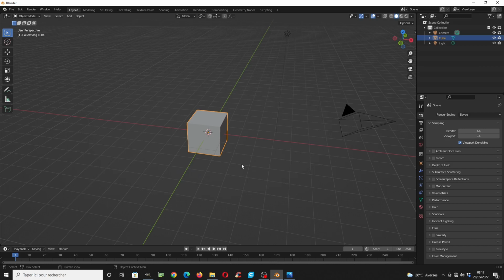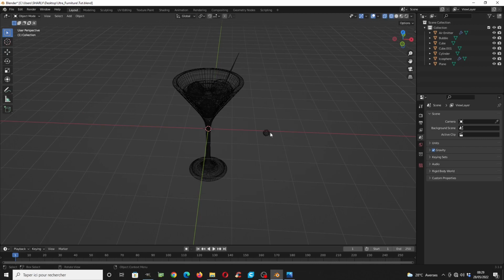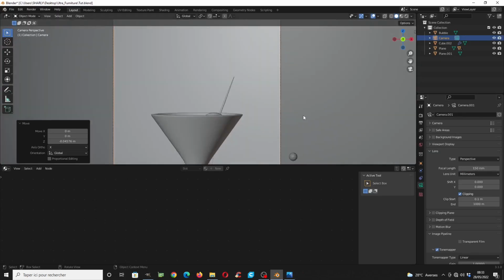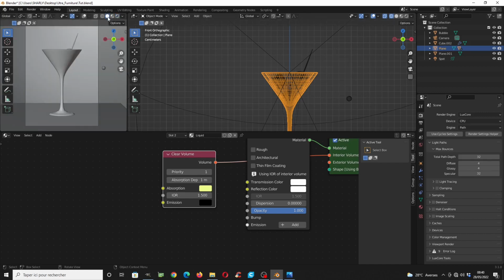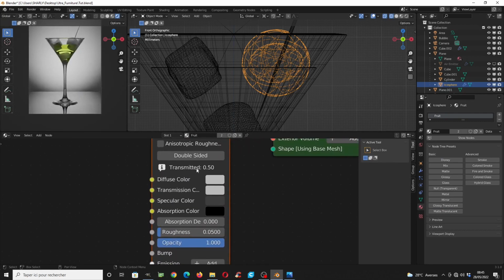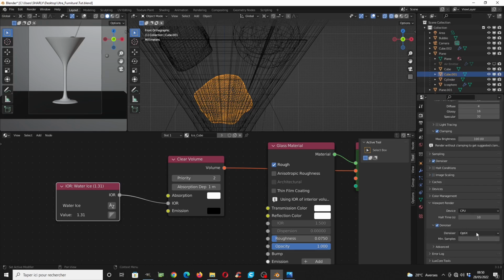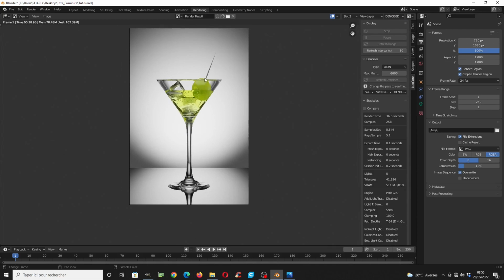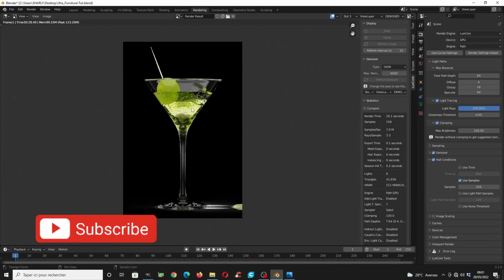Luxcore Beginner tutorial project 01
Start to learn Luxcore render engine with easy tutorial project.
In this one you will learn engine settings and how setup lighting
and material shading.